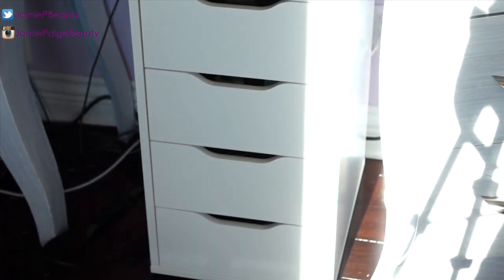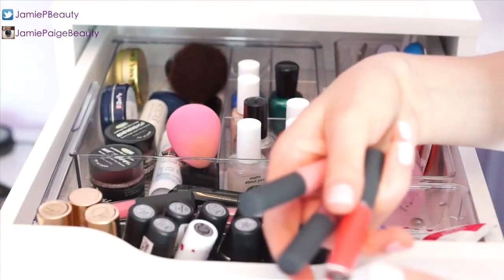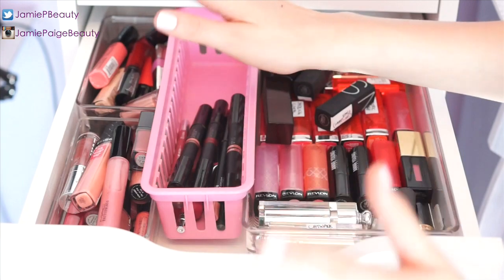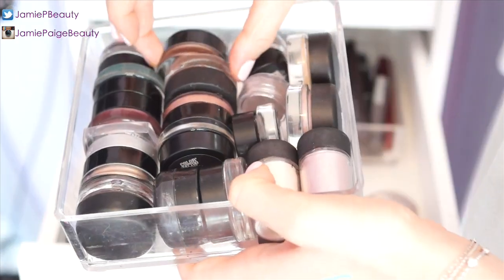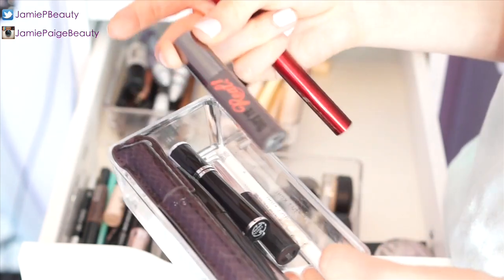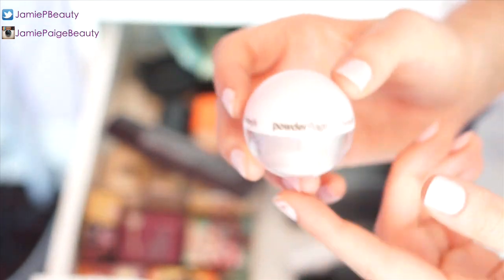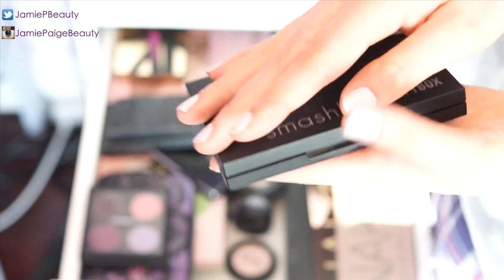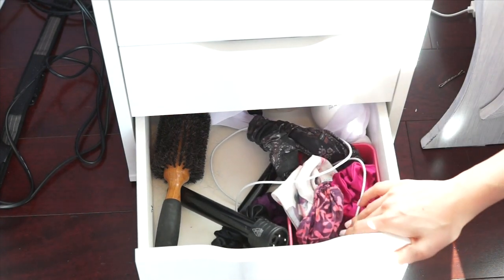MY MAKEUP COLLECTION/STORAGE! ♡ Ft. Ikea Alex Drawers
I hope you all enjoyed my makeup collection/storage video! After completely re-doing my storage, I figured it would be the perfect time to show it to you guys!

♡ Ikea Alex 9-Drawer